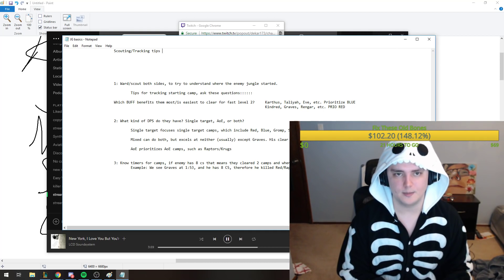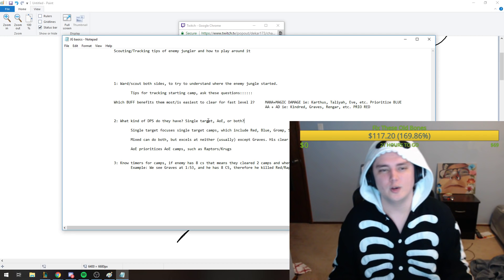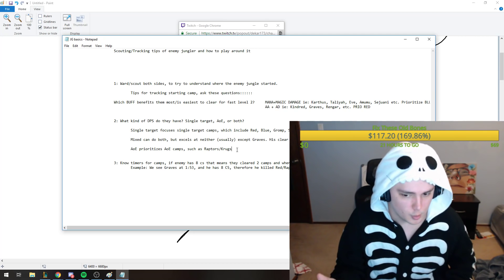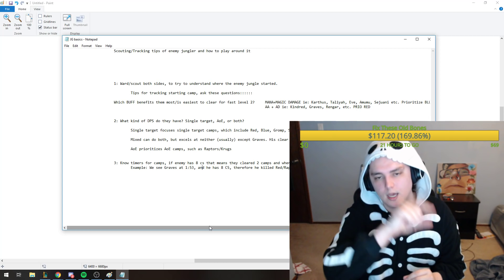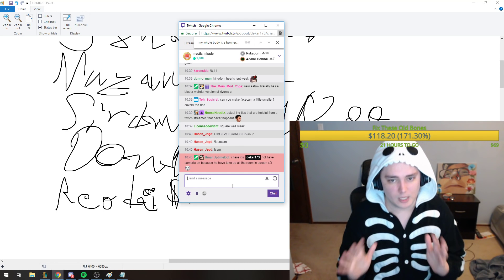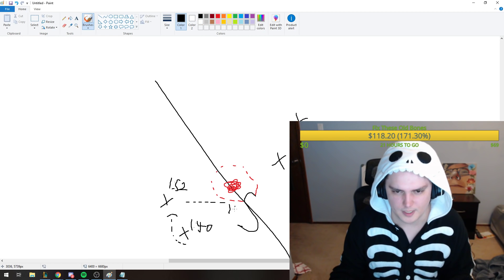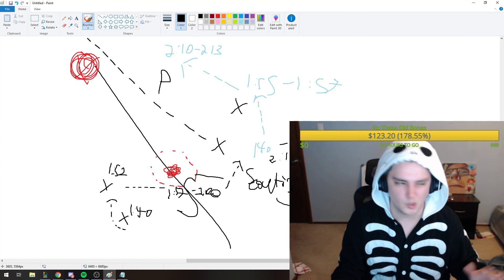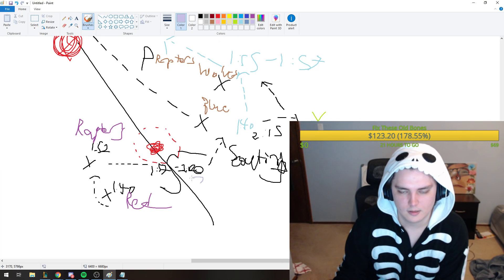Dekar- Jungle Pathing Tips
More jungle tutorial videos coming soon, we'll be showing more in-depth pathing and examples :)